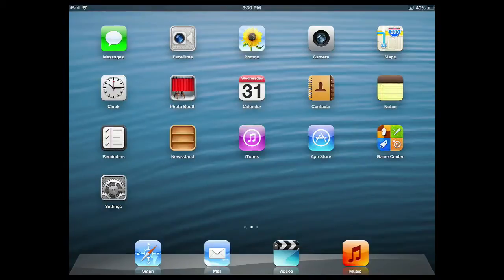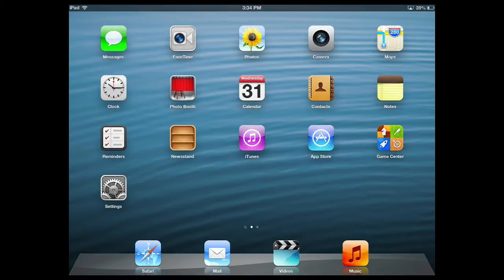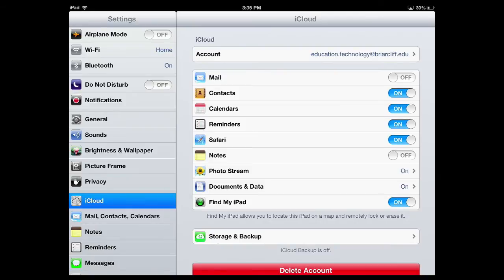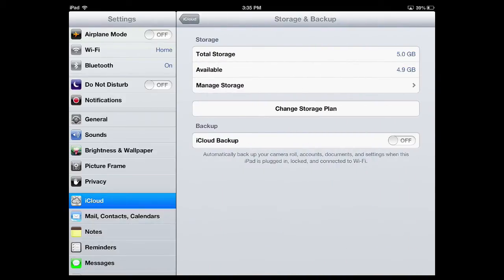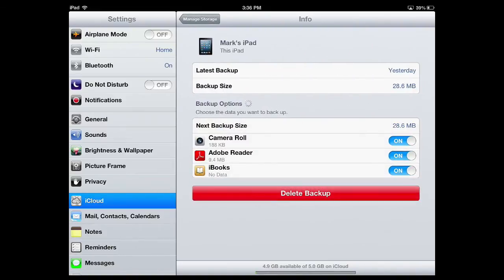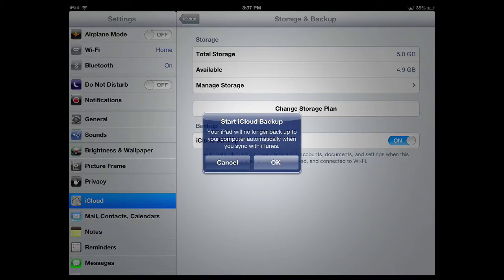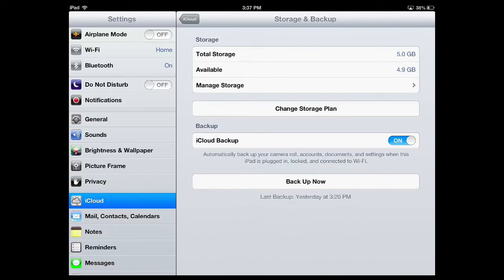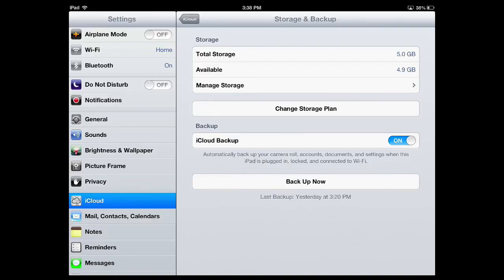Backup your iPad Data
Regardless if you are planning on switching Apple devices now or in the future, it is critical that you backup your data. Because in the event that something happens to your device, you can rest easier knowing that your vital information is backed up on a daily basis. Watch this video to learn how to backup your data on an iPad